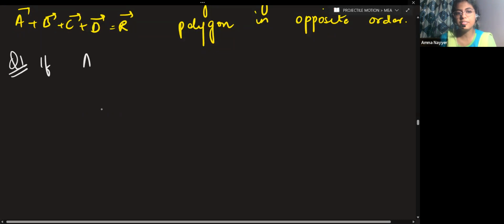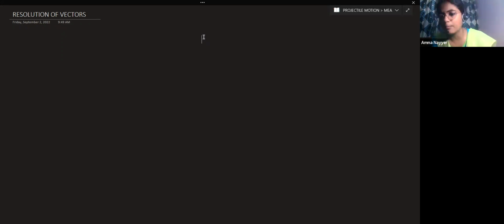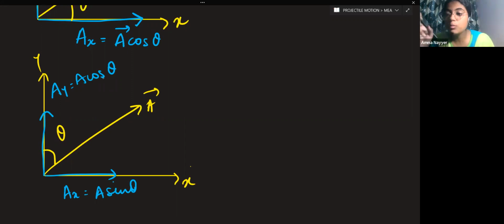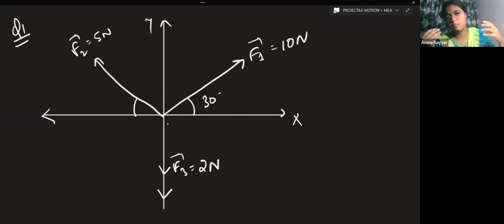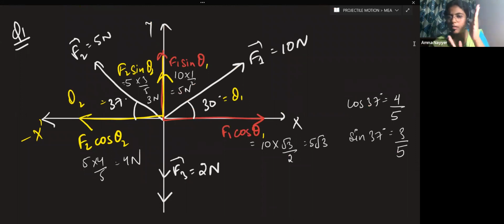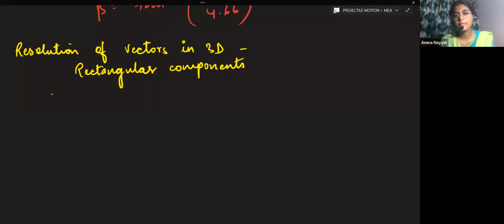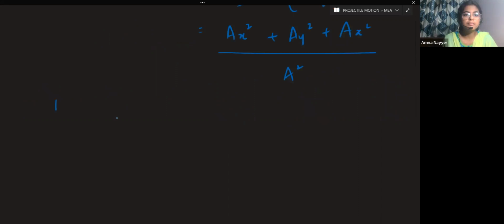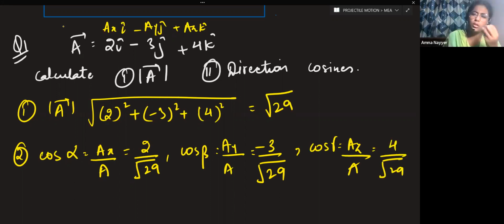Learnivio | Vector | Lect 5 | 11th MEA | 02-09-2022